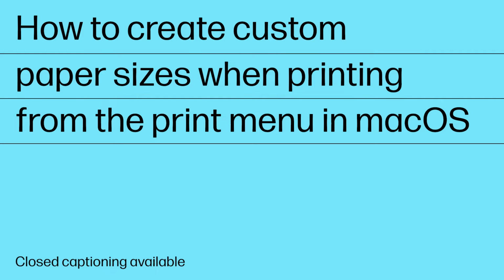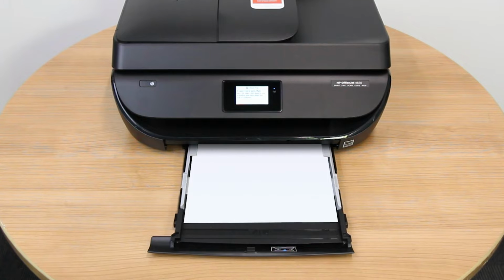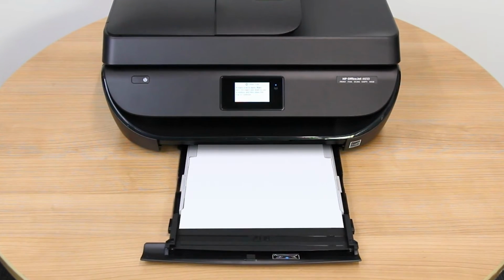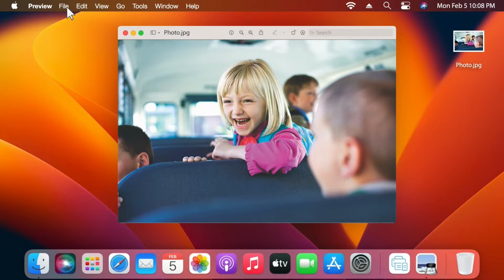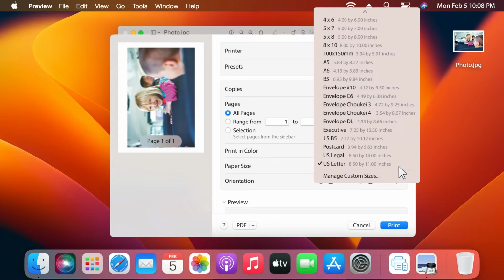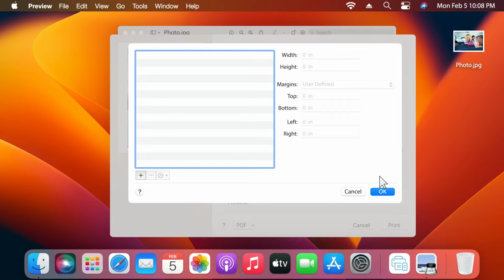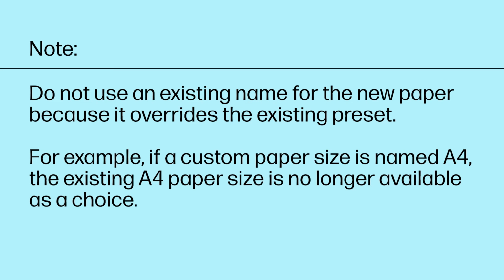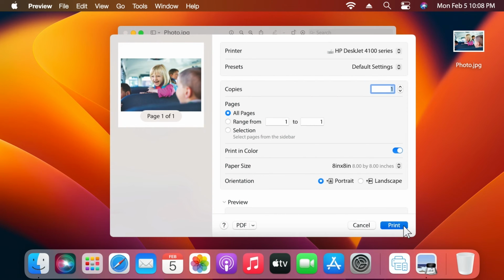How to create custom paper sizes when printing from the print menu in macOS | HP Support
Learn how to create custom paper sizes for printing from the Print menu in macOS. You can print to any paper size within the capabilities of your printer.